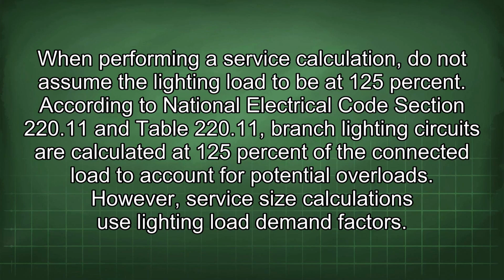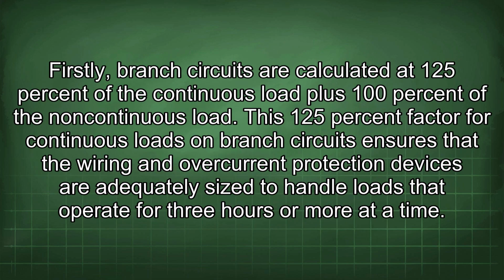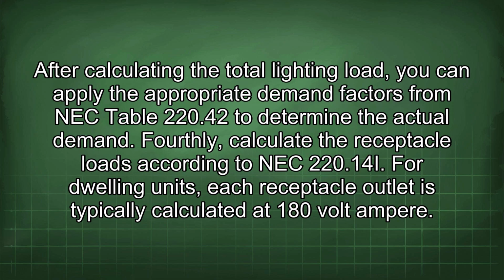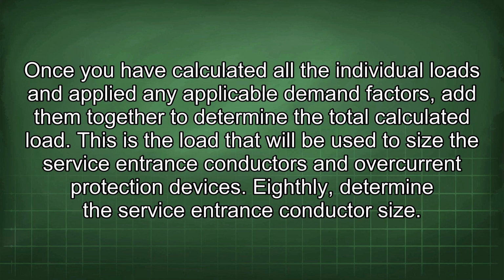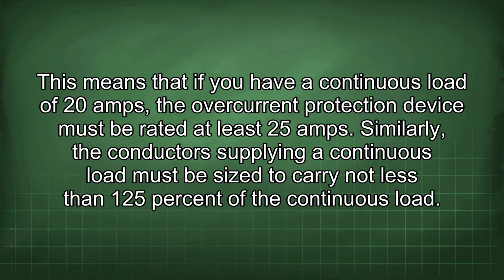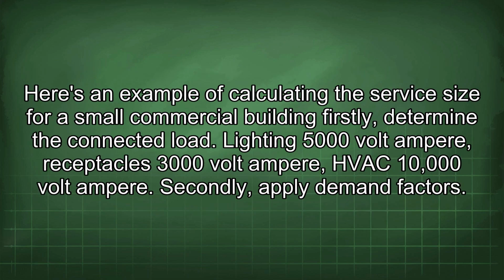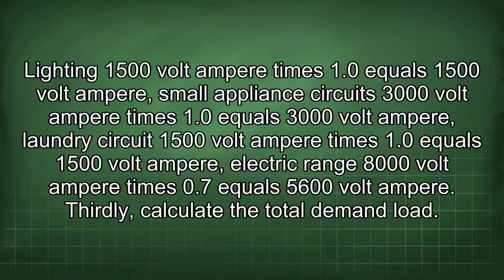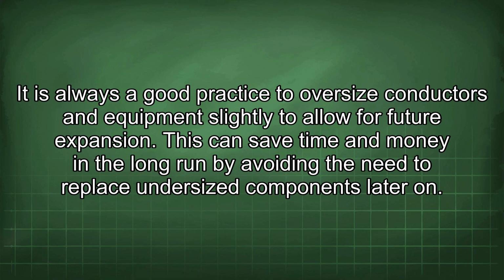Service Calculation Lighting Load 125 Percent Assumption Explained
Understand NEC requirements for service calculations and lighting loads. Learn when to apply the 125 percent factor and demand factors. Avoid oversizing service feeders using NEC guidelines.